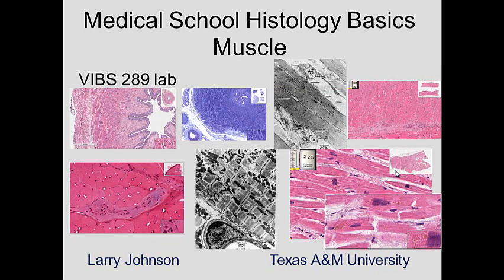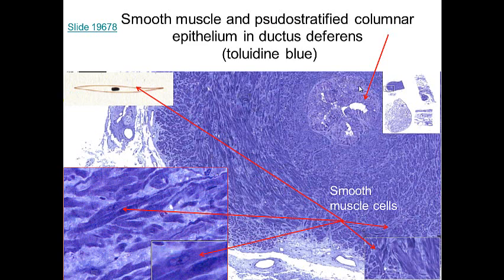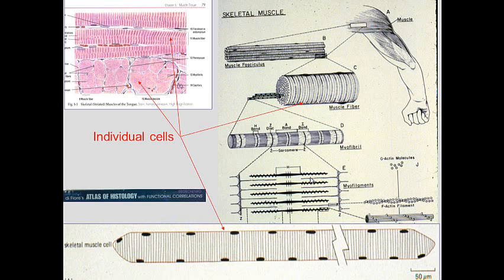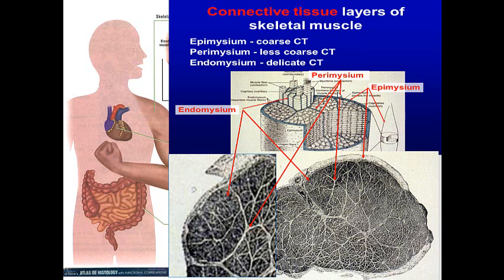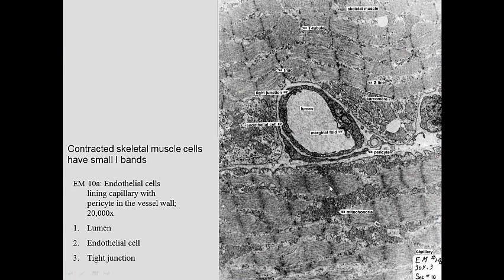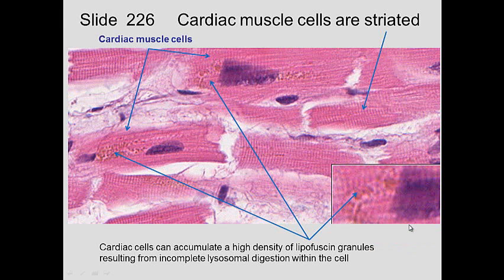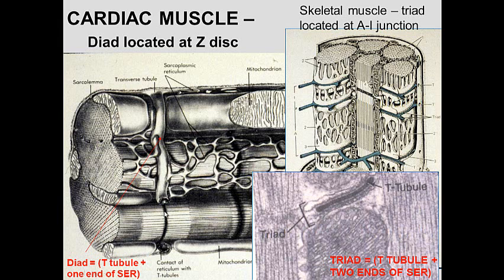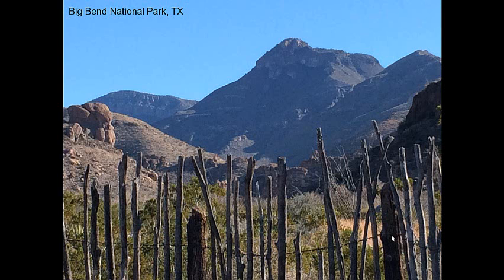Medical School Histology Basics - Muscle